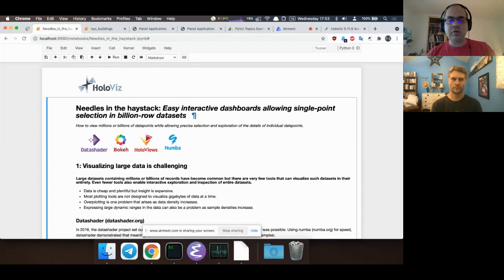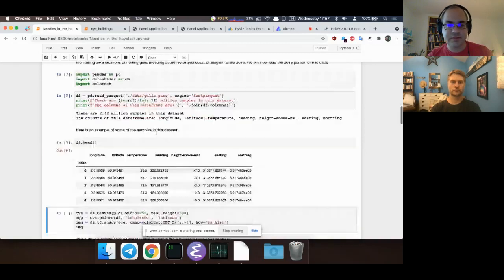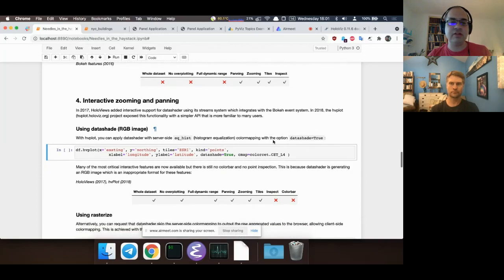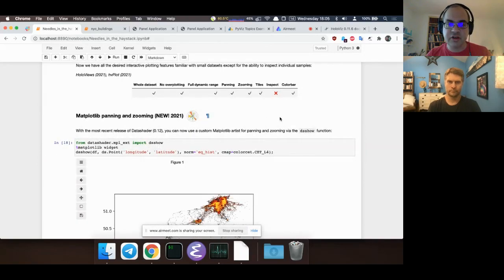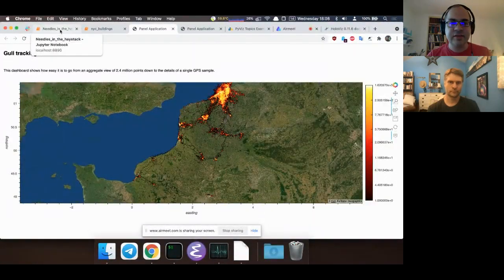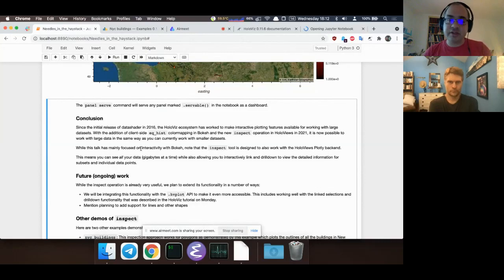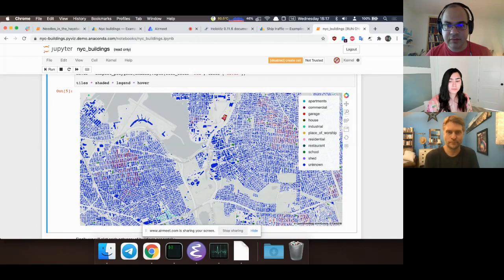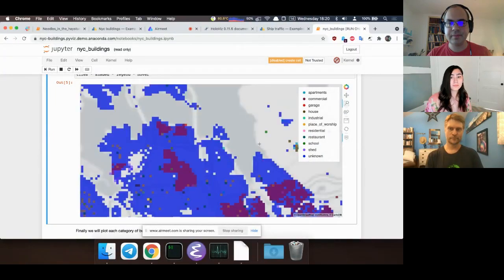Needles in the haystack Interactive dashboards - single point selection in billion row | SciPy 2021